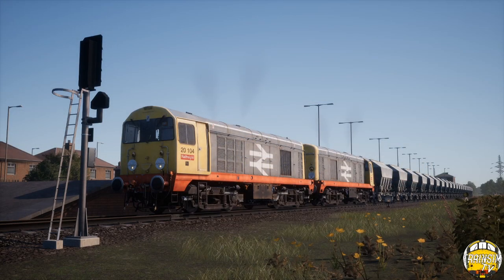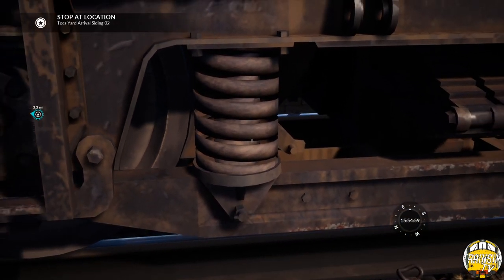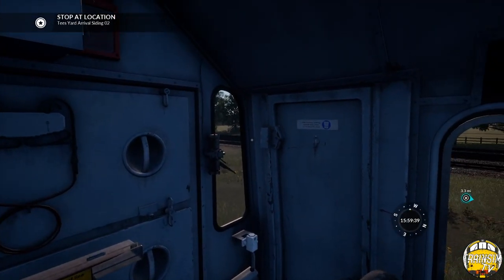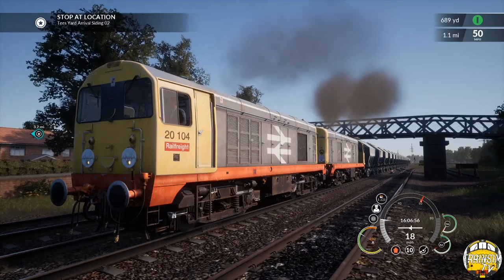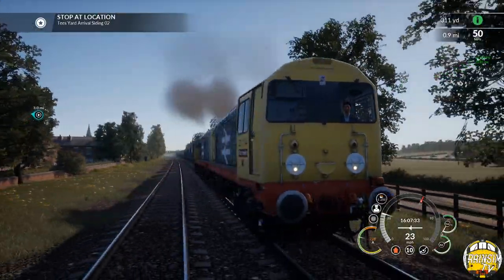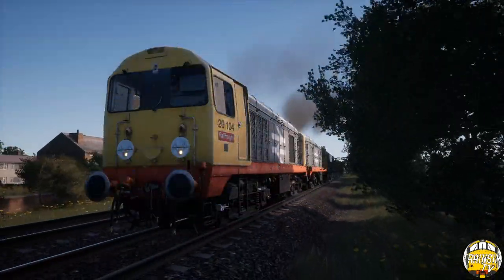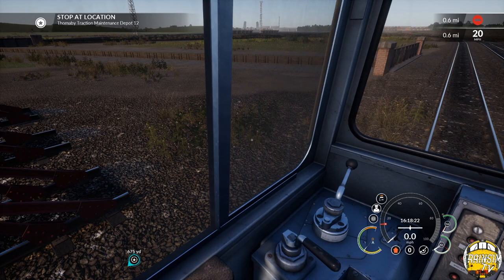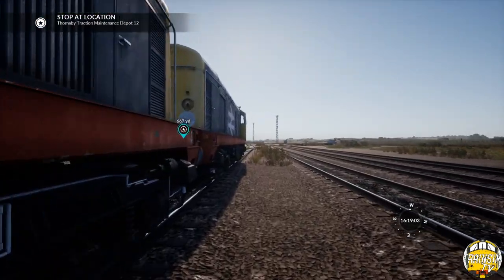Train Sim World 2020: BR Class 20 Locomotive Add-On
Welcome to the Class 20 Locomotive Add-On Pack for Train Sim World.
This video hopes to show you ad many features as possible from the DLC.
We take you for a look, listen and drive with the loco. Sit back and enjoy the iconic sounds of the locos nicknamed Choppers!

Follow tom on Twitch,live Wednesdays and Fridays at 20:00: